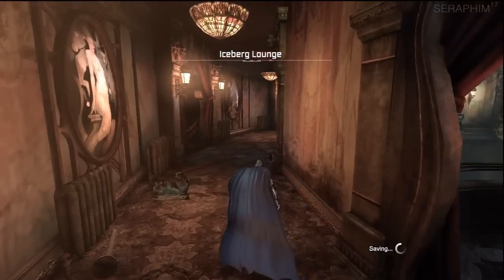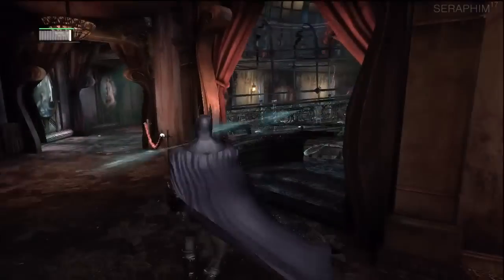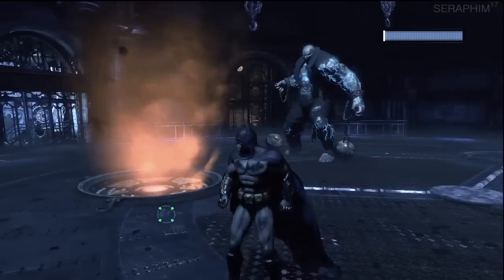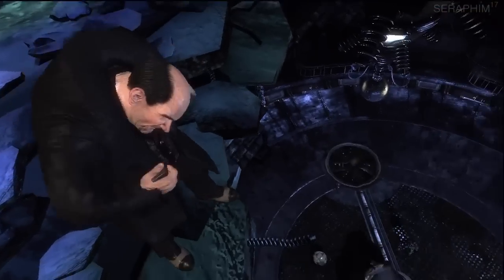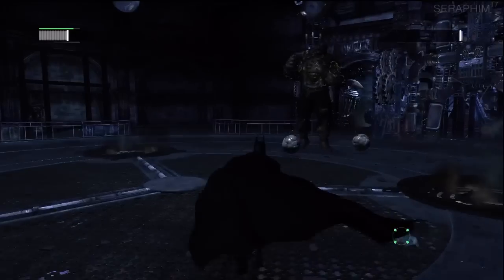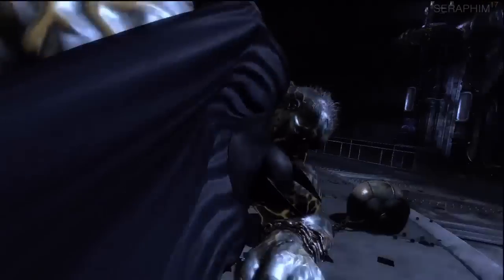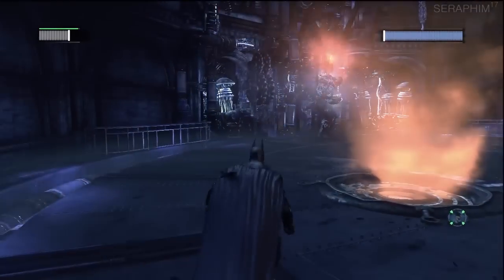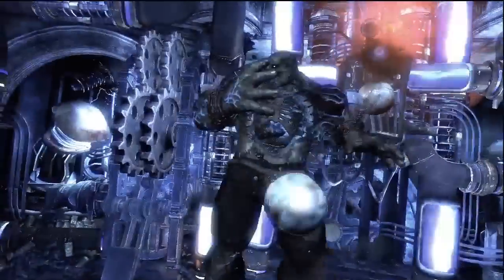Batman: Arkham City - Hard+ Difficulty - Penguin/ Solomon Grundy BOSS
This is a full run through of the caped crusaders campaign on the hard difficulty New Game+ . I will not be upgrading my life/armour and there will be no sidequesting whatsoever. There will be plenty of street justice and more death wishes than you can shake a Charles Bronson at.